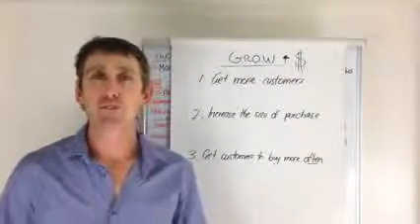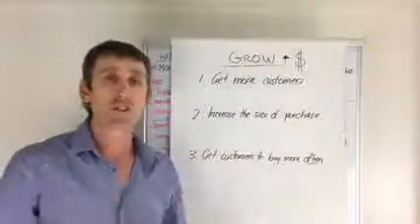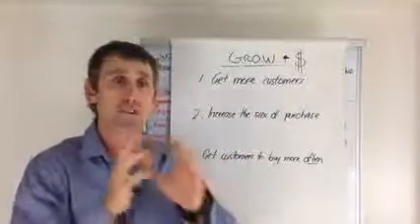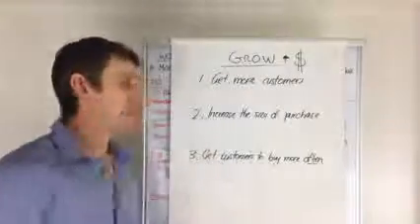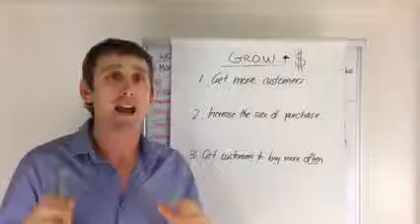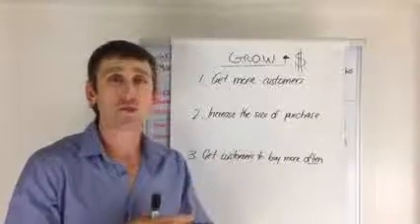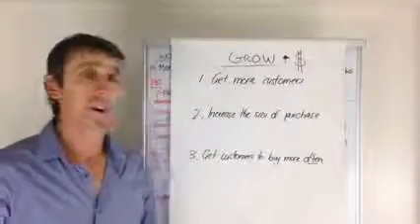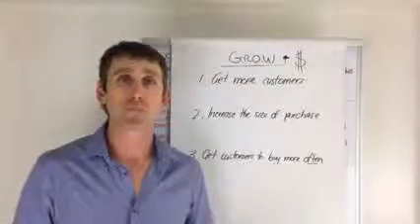Marketing Fitness How to Increase Your Fitness Business Income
In this short video Ben will share about the 3 ways to grow your fitness business and gives strategies for each one. If you focus on any of these strategies in your business you'll see an immediate bump in your income.